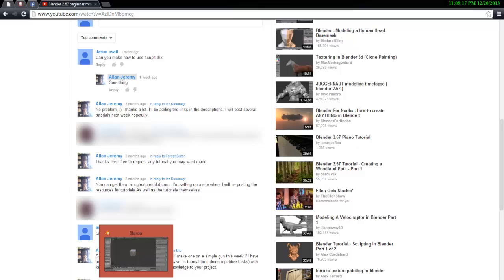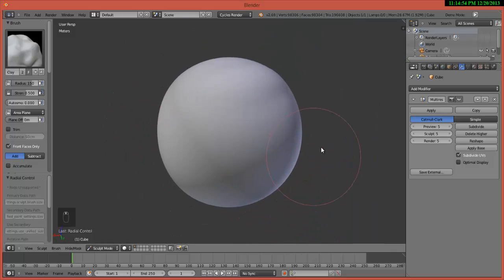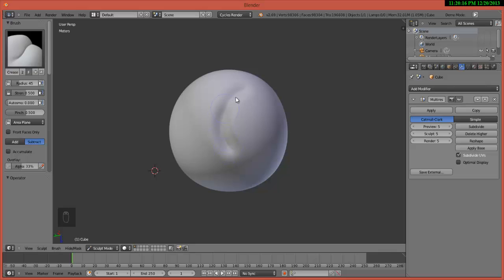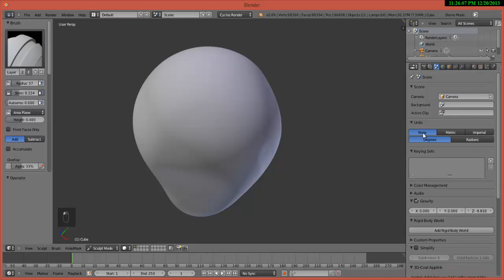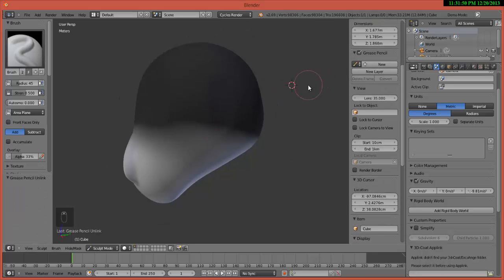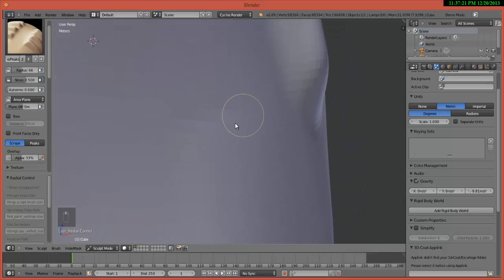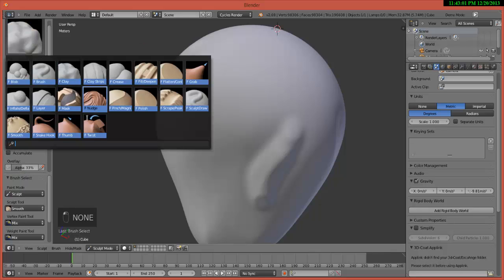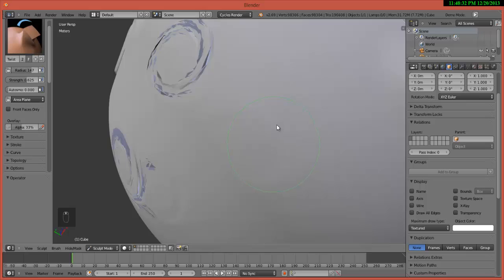Blender 2.69 beginner tutorial - Introduction to sculpting (the brushes)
In this tutorial I will be taking you through all the sculpting brushes available in blender 2.69. I will explain as best as I can how each of the brushes works and where it can be used. Enjoy.

Music for the intro by Lloyd Terucci